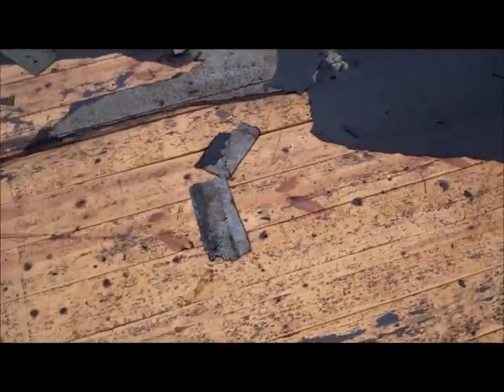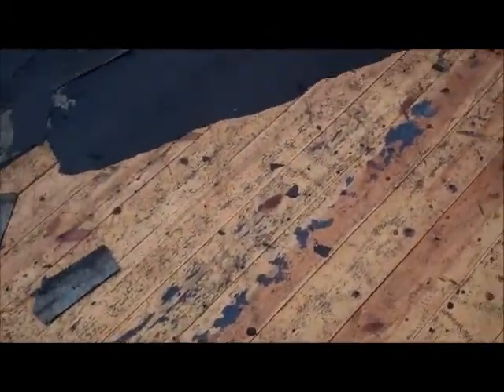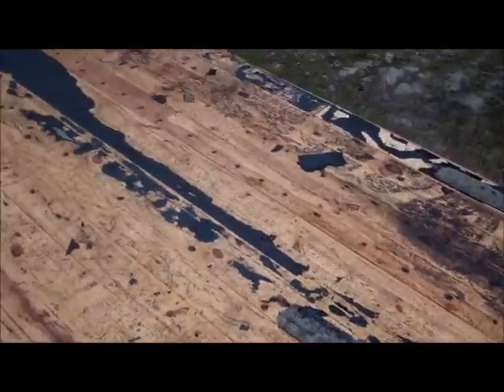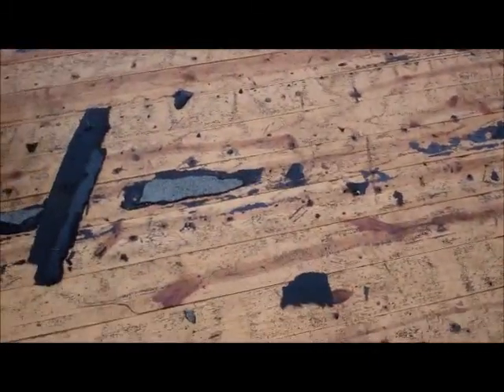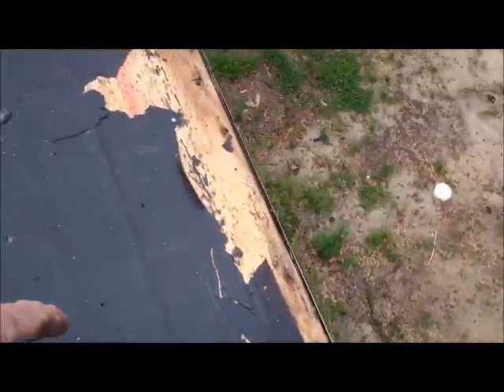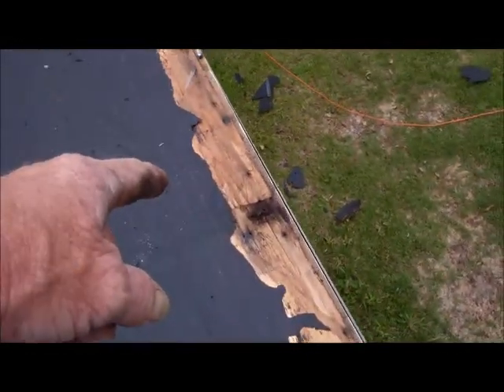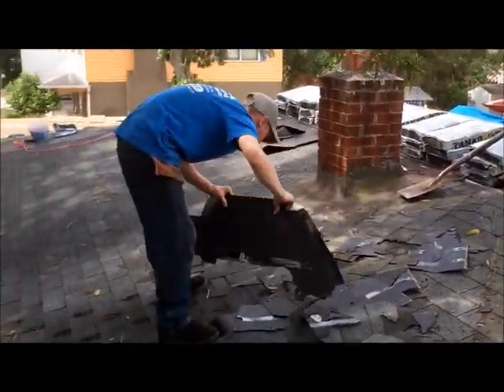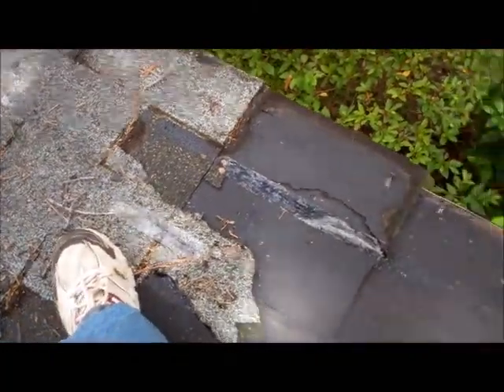How to remove a brick chimney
Roofing, Painting, Roof Leaks, EPDM Rubber, Flat Roofing, Siding, Handyman, Mobile Home Repairs and Roofing
Some of the things our company offers are. Painting new Construction Re-Painting, Roofing, Replacement windows, Mobile Home Repairs. Mobile Home Floor Repairs
Ash 28420
Bald Head Isl 28461
Bald Head Island 28461
Belville 28451
Bolivia 28422
Calabash 28467
Carolina Shor 28467
Carolina Shores 28467
Caswell Beach 28465
Holden Beach 28462
Leland 28451
Oak Island 28465
Ocean Isl Bch 28469
Ocean Isle Beach 28469
S Brunswick 28470
Shallotte 28459
Shallotte 28468
Shallotte 28469
Shallotte 28470
South Brunswick 28470
Southport 28461
Sunset Beach 28468
Supply 28462
Winnabow 28479

OakIsland NC Roof we did on Oak Island Dr Oak Island 28465. We also do House Painting, Power washing, Windows and doors, Siding, Rubber Roofing